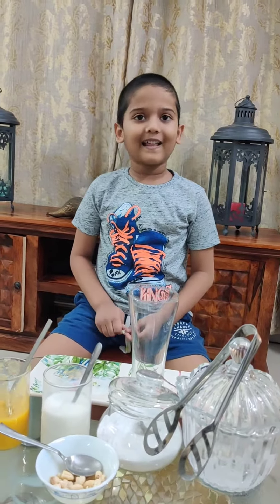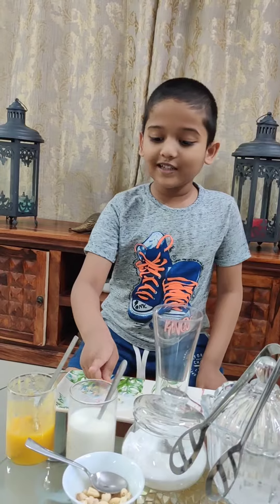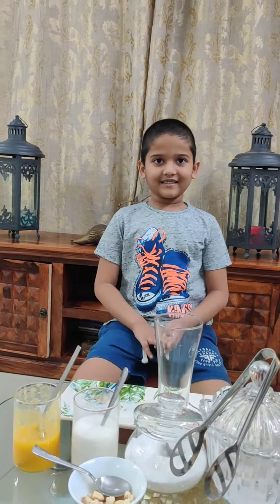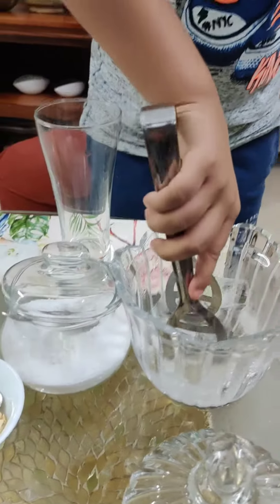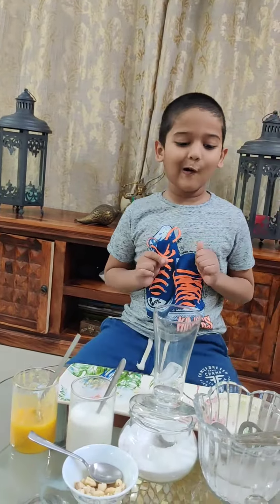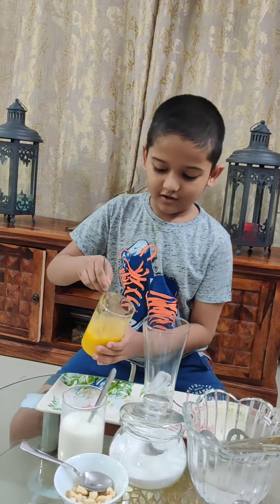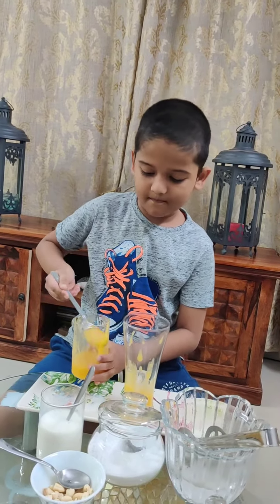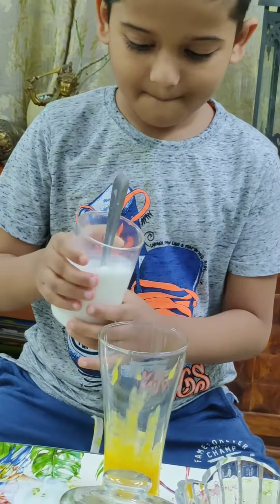Shlok's Mango Shake's Recipe 😂